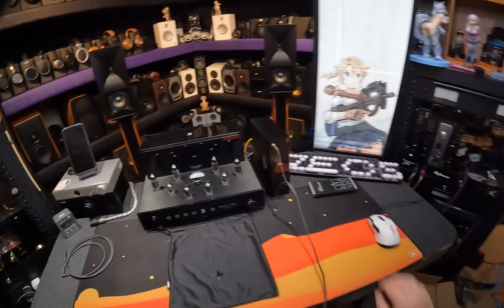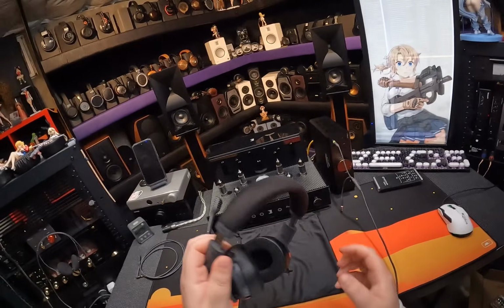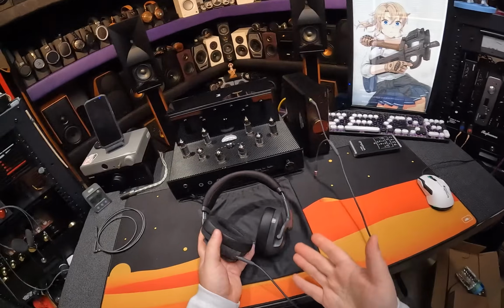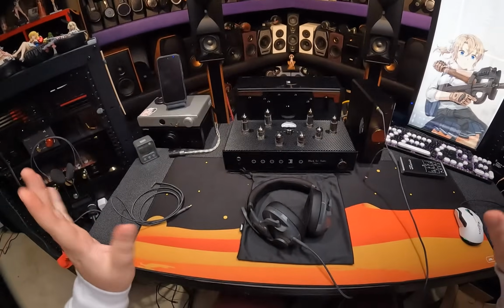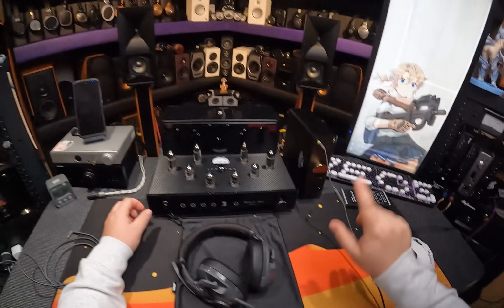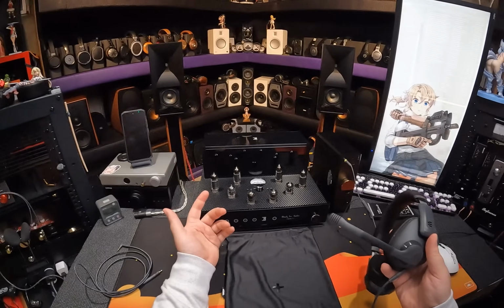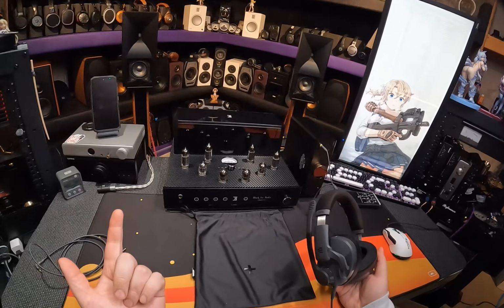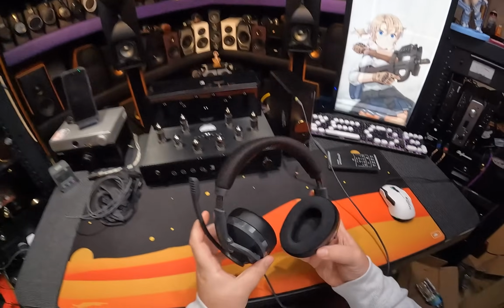Gaming Headsets that Don't Suck for $100, Alex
0:00 Attention Gamers
4:20 The Wires
6:05 Sound Quality
10:28 The lack of Color
14:14 Outro

SOUND DEMO :: ON THE SUPPORT SITES